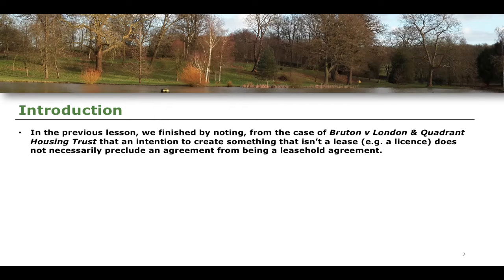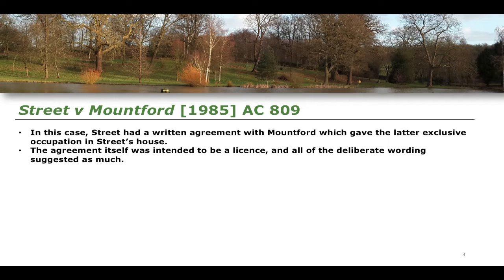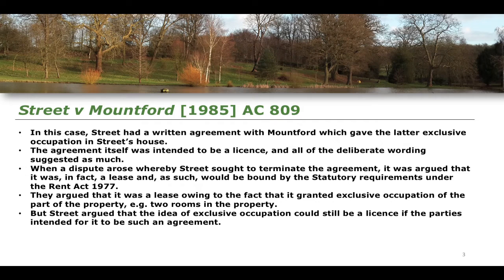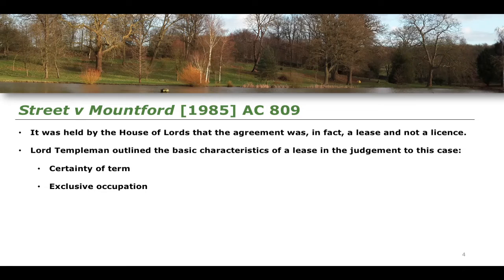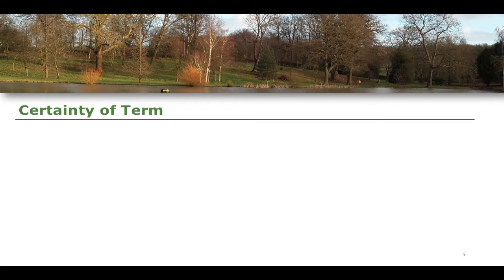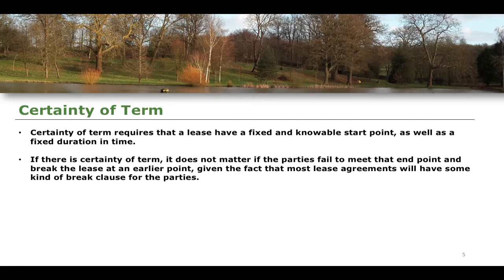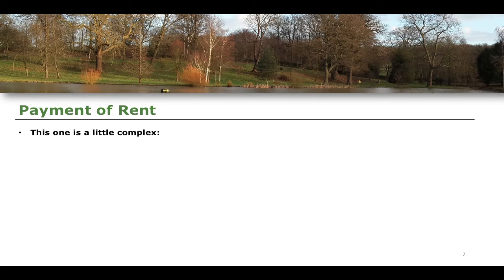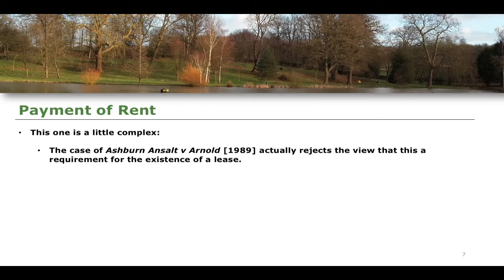Characteristics of a Lease | Land Law